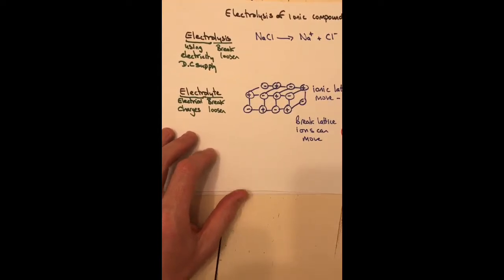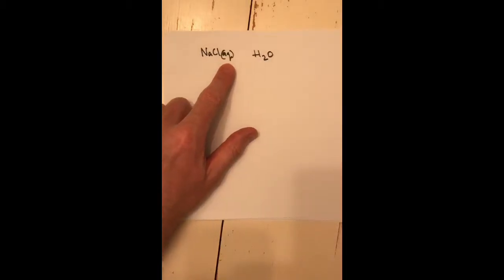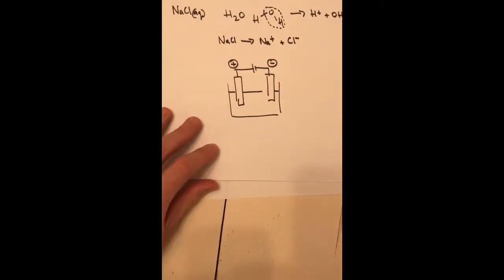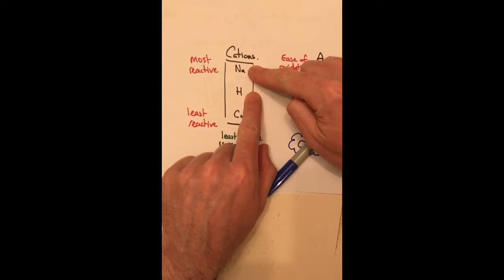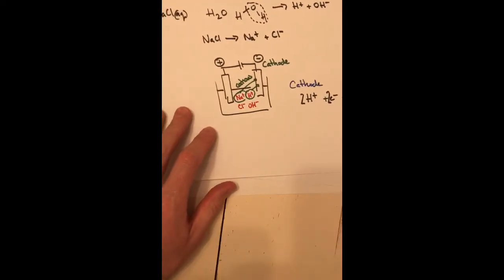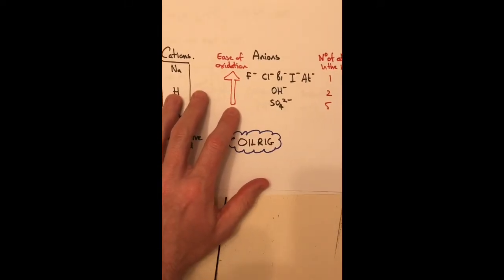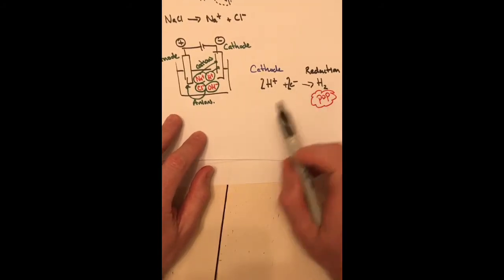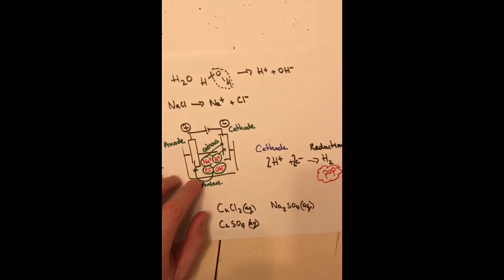Electrolysis of ionic compounds in solution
An explanation for the electrolysis of ionic compounds in solution.